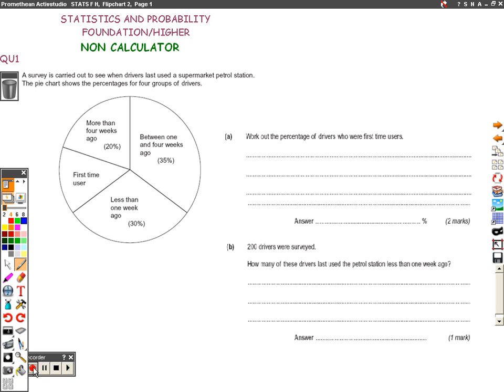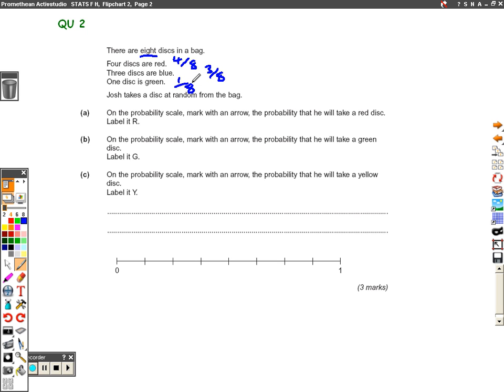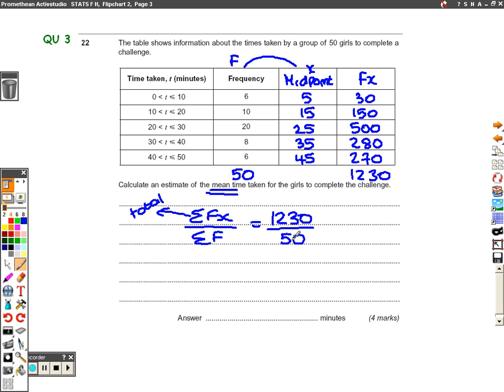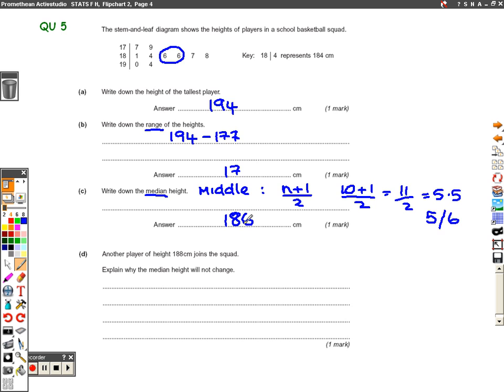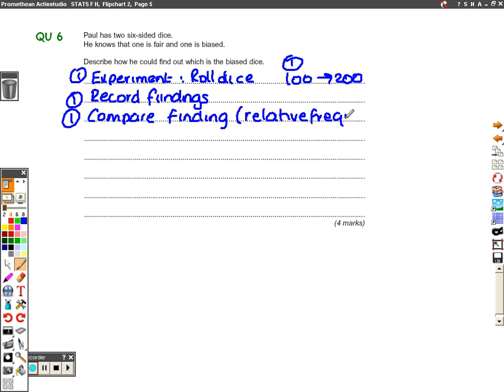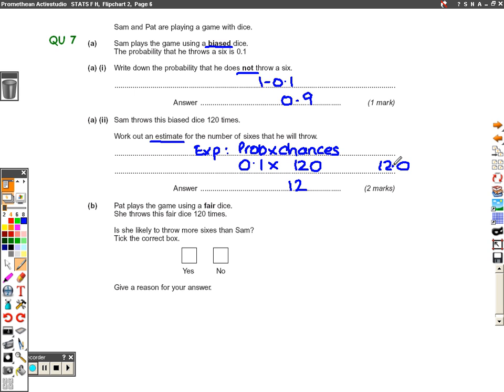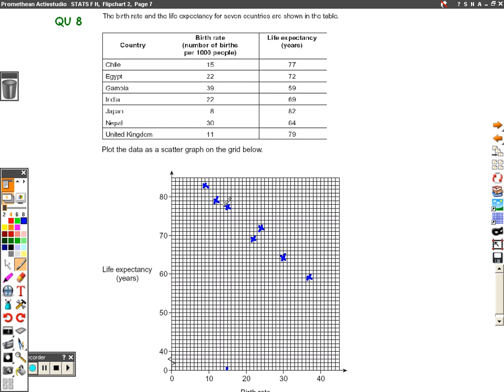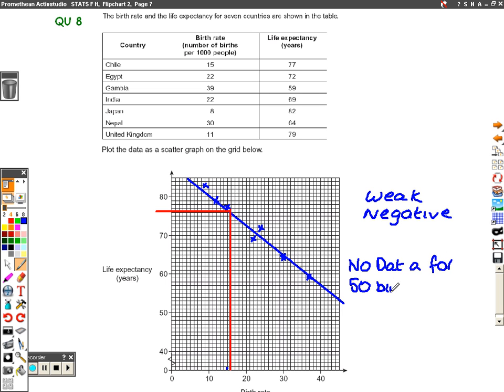Statistics H F